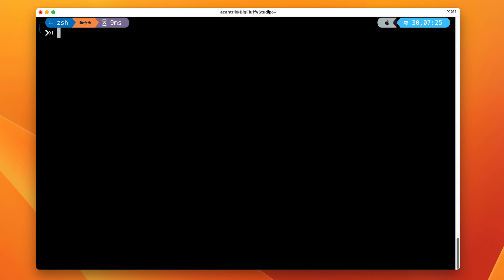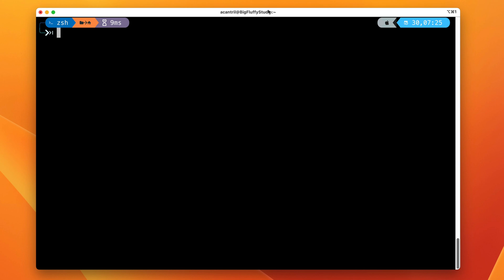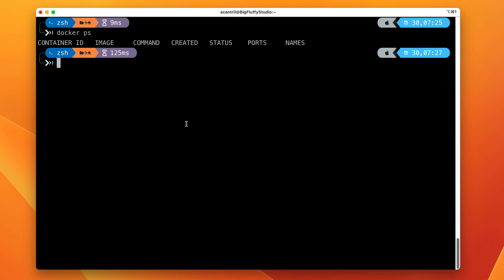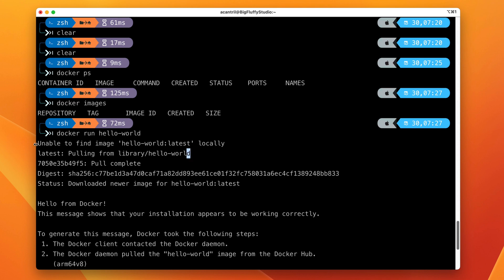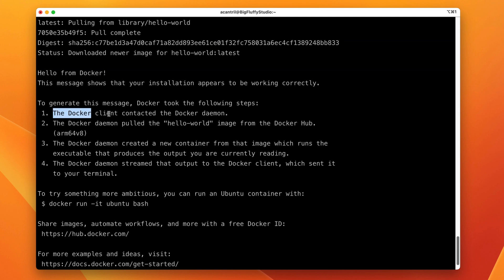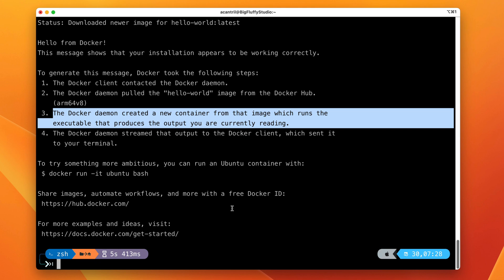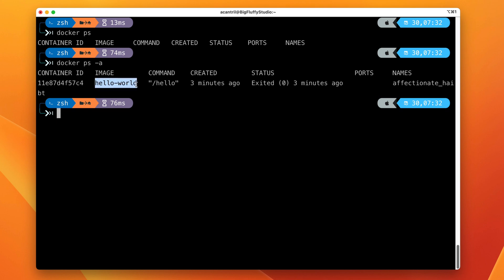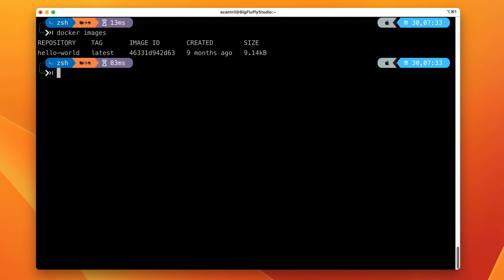Free Docker Fundamentals Course - [DEMO] Interacting with Docker Engine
This video steps through a simple set of interactions between the docker client and docker daemon.

We will be running up a "hello-world" container.